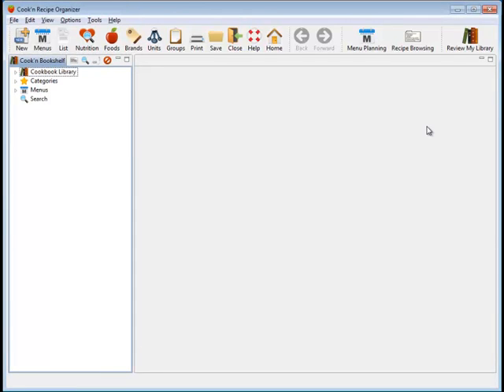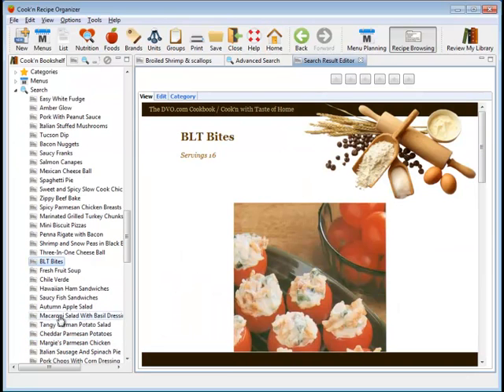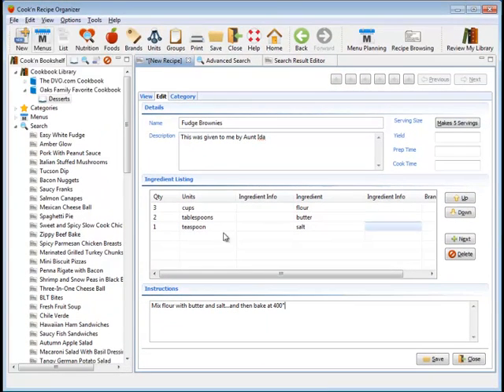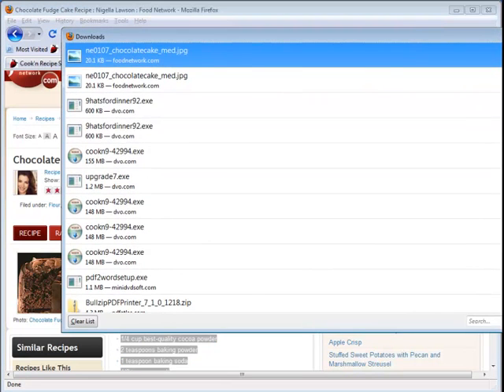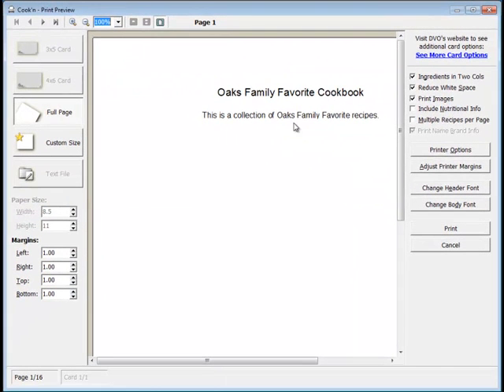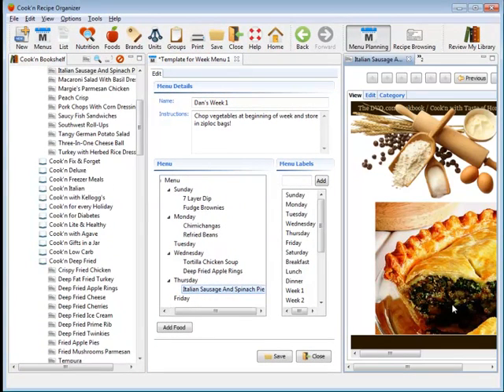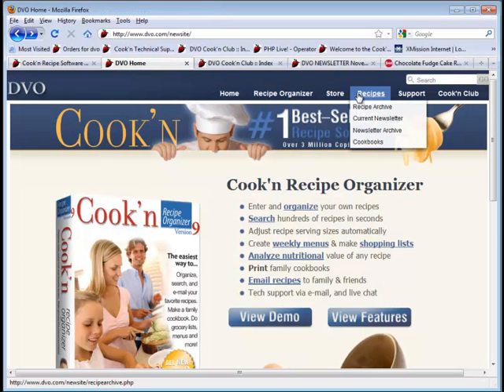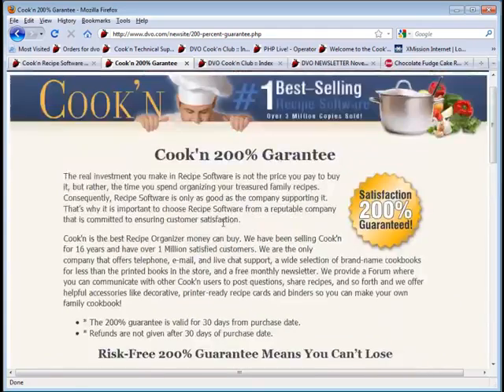Cook'n 9 Demo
A demonstration of Cook'n Version 9 Software.